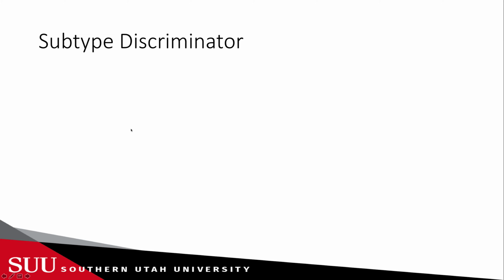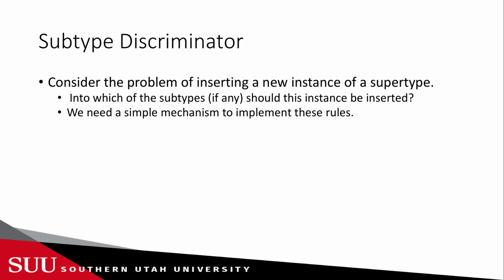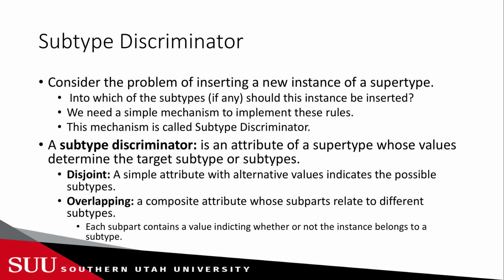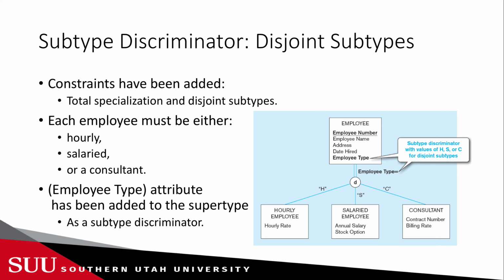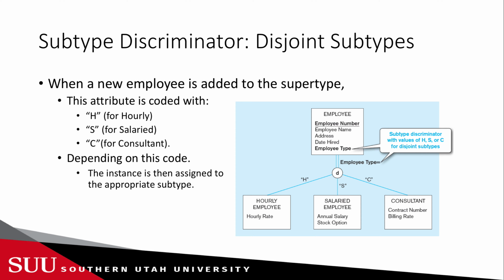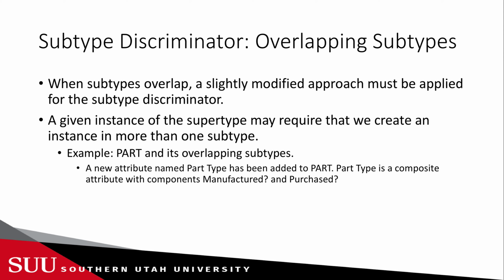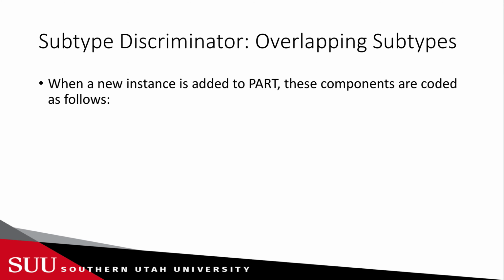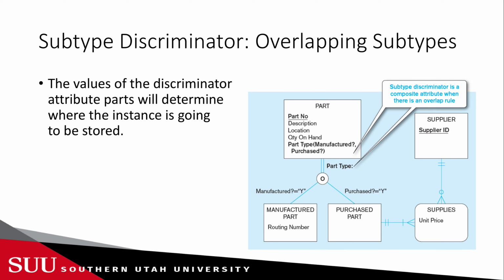Databases: Enhanced ERD - Supertype/Subtyper Discriminator